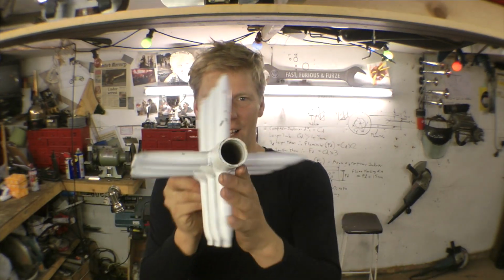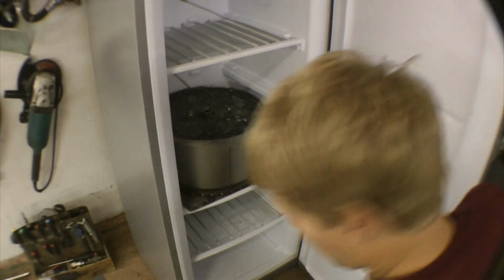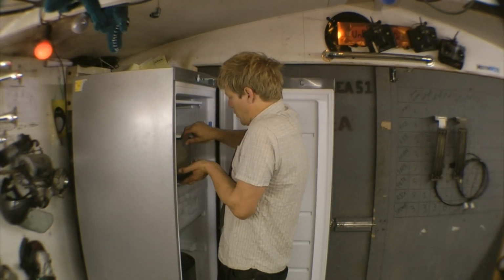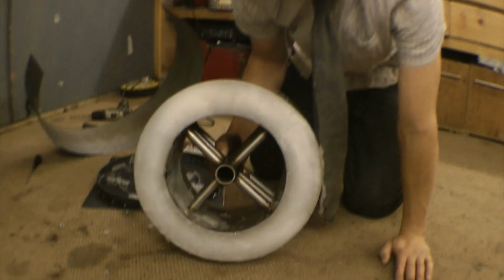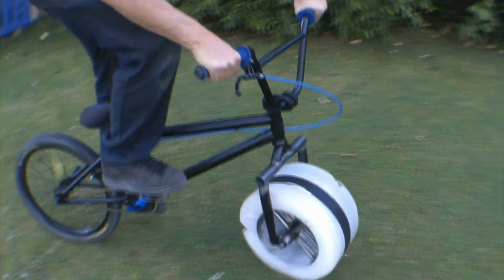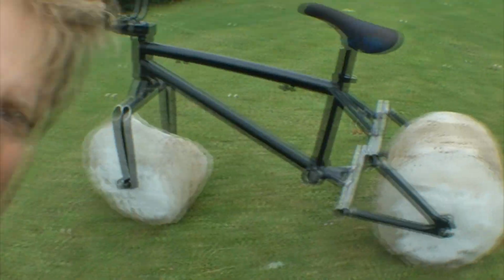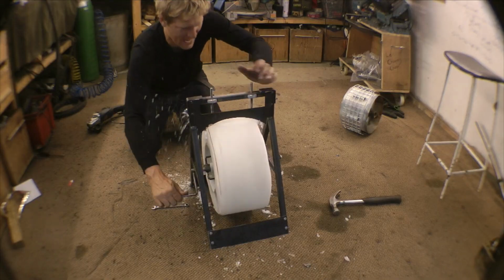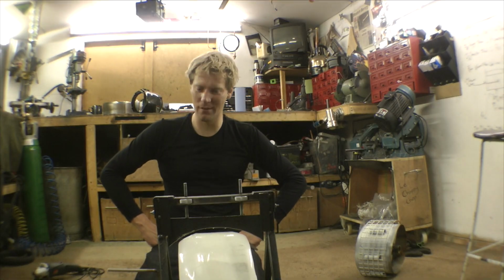Making the ICE bike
Making the moulds and hacking the bike frame to build the ICE BIKE.

The music is by a band called heroic, the sound is "charity for nothing" you can find them here.

The idea for this came when uniqlo (japanese clothing company) asked me to do something in a cold environment and this was my idea.